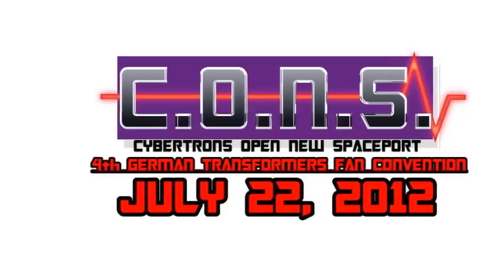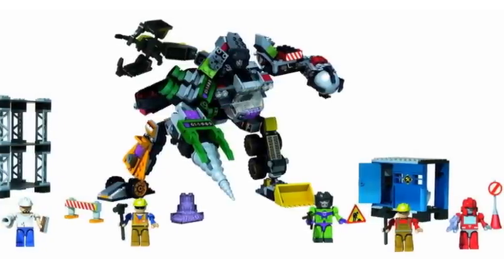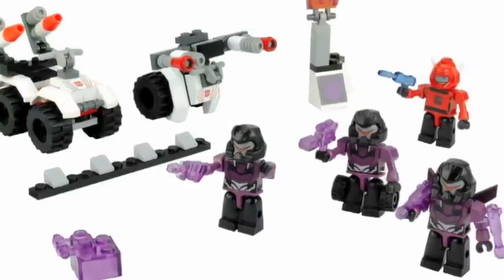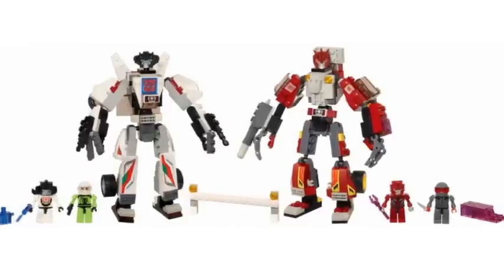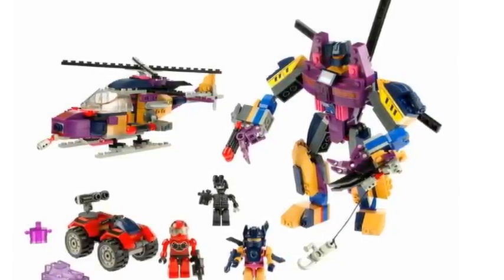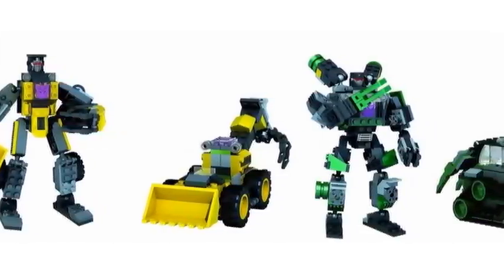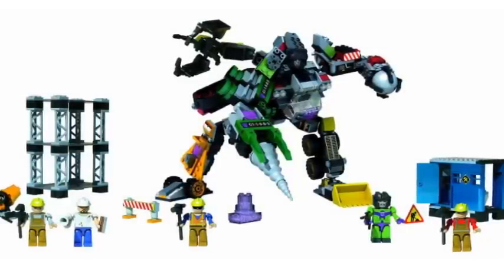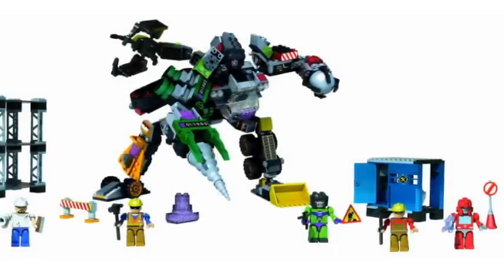TF-TALK: KreO Transformers 2012: The Quest For Energon Pre-Review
I talk about the upcoming KreO Transformers 2012 sets formally known as "The Quest For Energon" which includes: Cycle Chase Set, Decepticon Ambush Set, Stealth Bumblebee Set, Street Showdown Set, Rotor Rage Set, Battle For Energon Set, and the Construction Site Devestator

C.O.N.S.

Note: If you want me to keep doing these, please see this video:

Shout Out Of Randomness
LarryArtsProduction3
MaxRossLinden